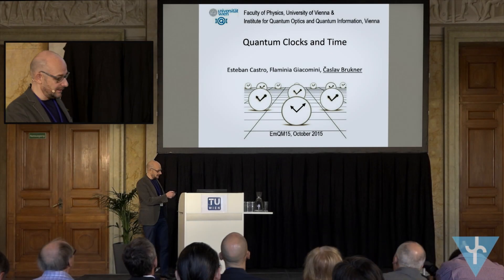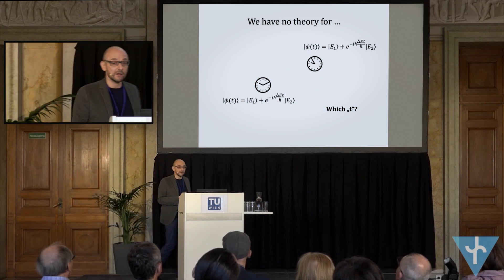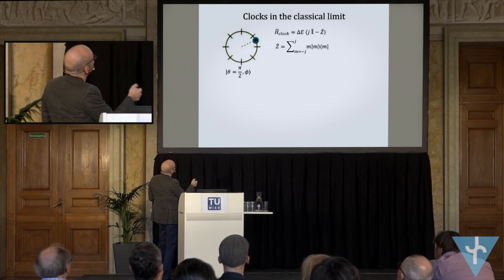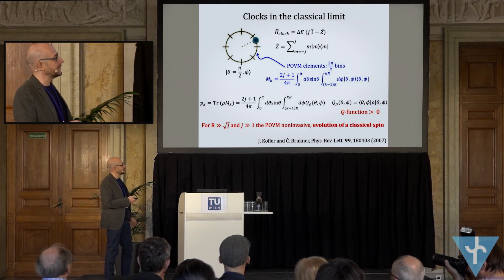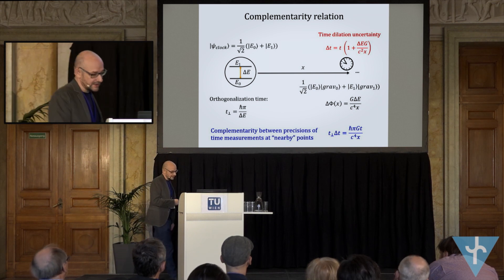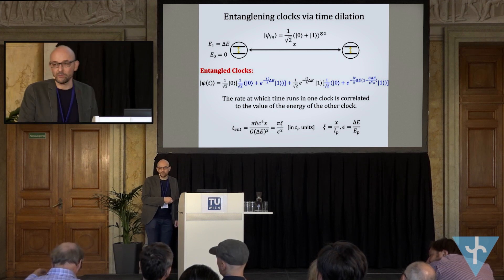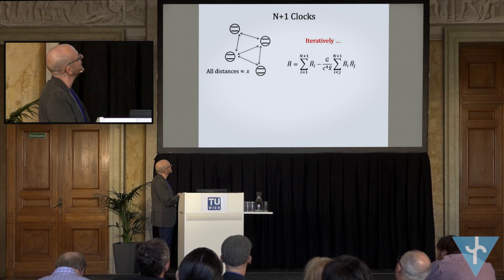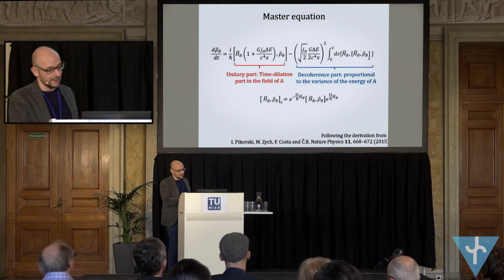Časlav Brukner: Quantum Clocks and Time (EmQM15)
Časlav Brukner (University of Vienna, AT) about "Quantum Clocks and Time" at the Emergent Quantum Mechanics 2015 (EmQM15) Symposium sponsored by the Fetzer Franklin Fund at the Vienna University of Technology (Austria).

EmQM15 was the 3rd International Symposium about Quantum Mechanics based on a "Deeper Level Theory".